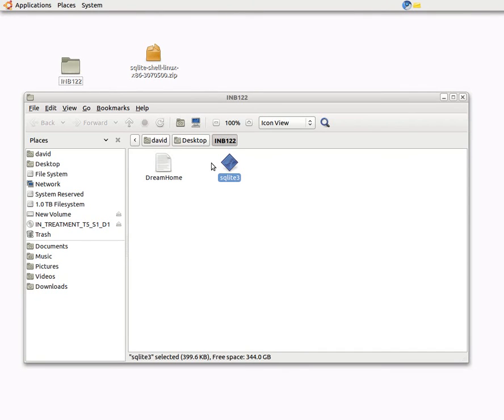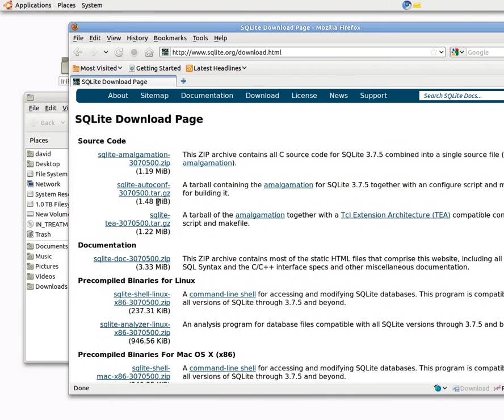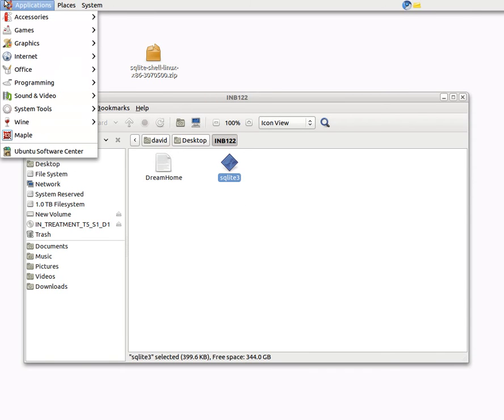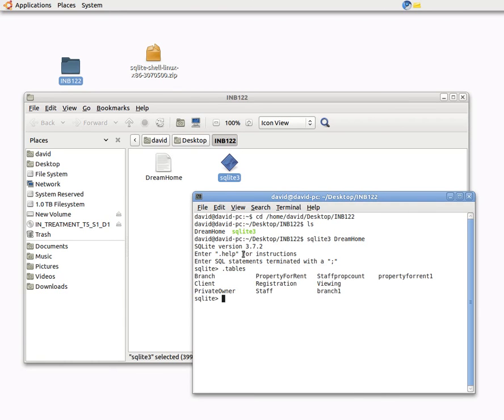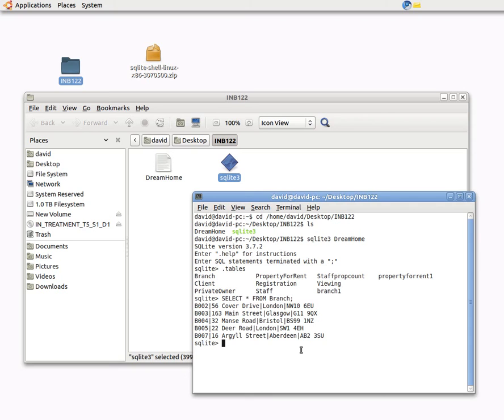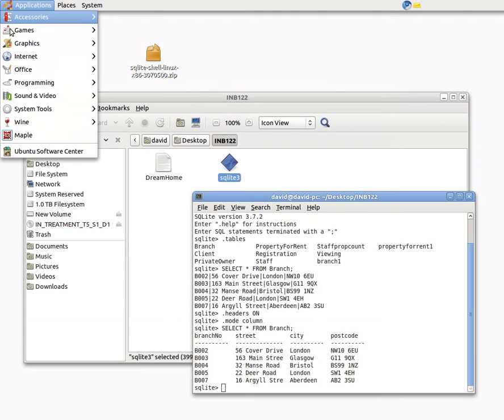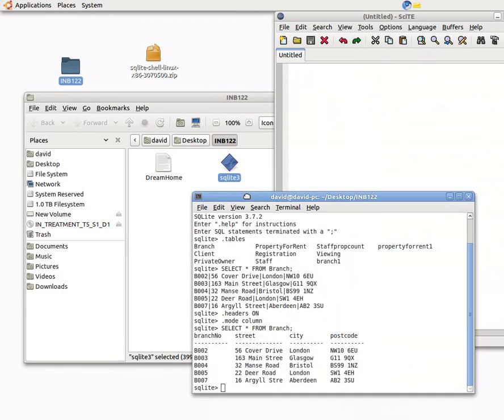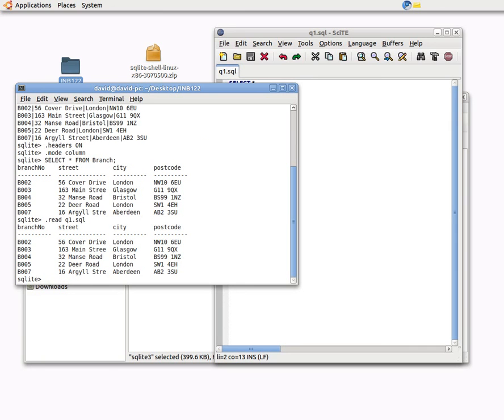tutorial for linux